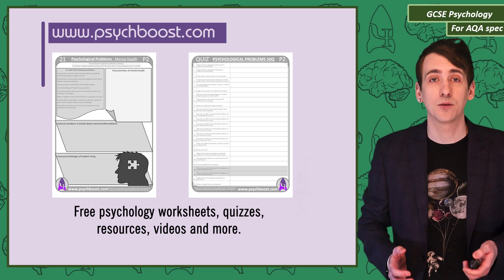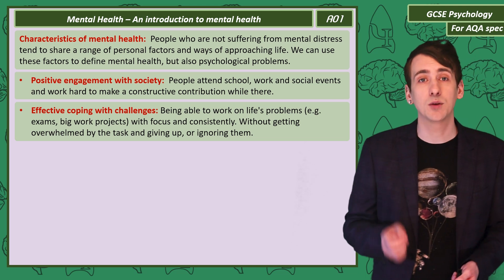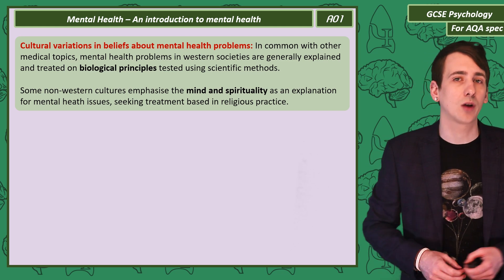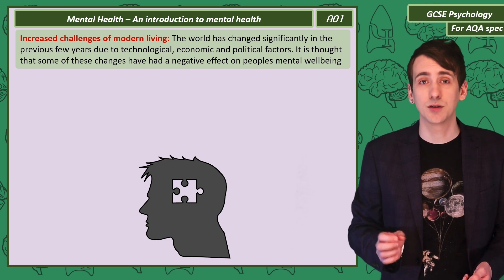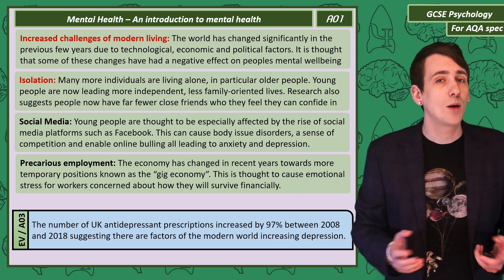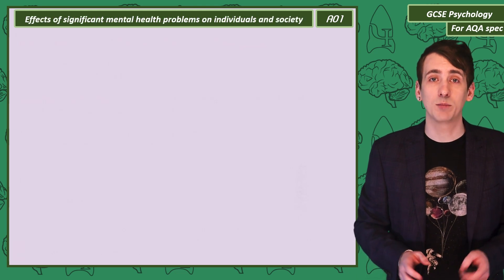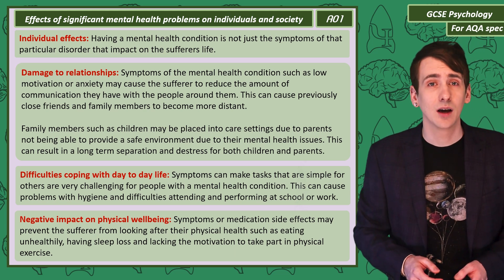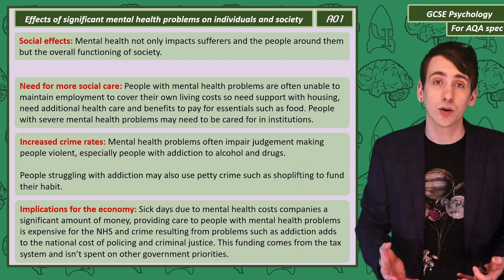Mental health - Psychological Problems, GCSE Psychology [AQA]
This video includes:Twenty first of my new series of GCSE psychology videos designed for the AQA specification.